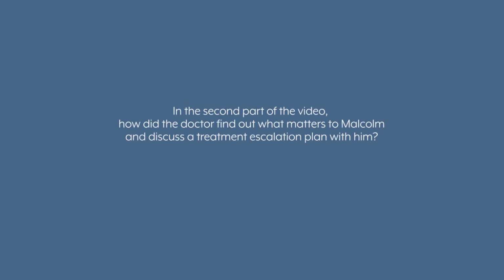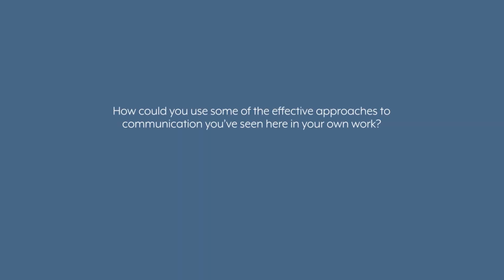NHSGGC - Realistic Conversations Discussing Treatment Escalation Plans Part 1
These videos are intended for hospital clinicians involved in discussions with patients and their families discussing future care using Treatment Escalation Plans. They demonstrate the REDMAP framework – Ready, Expect, Diagnosis, Matters, Actions and Plan – as a useful way to structure the conversation.